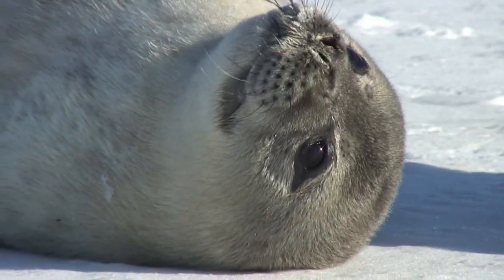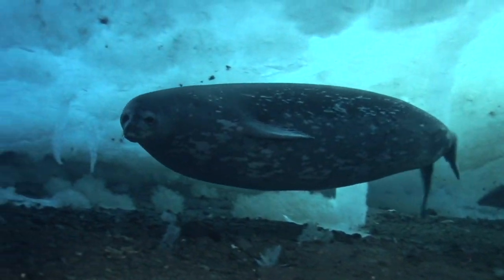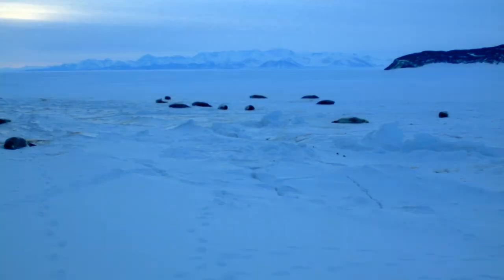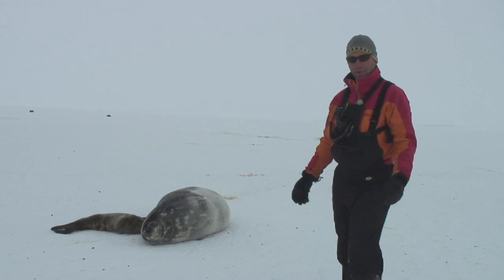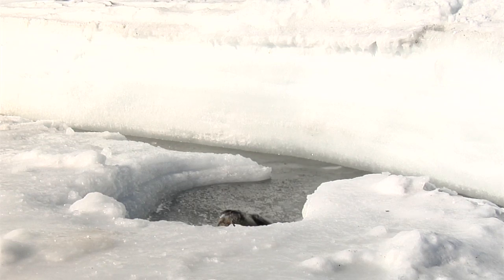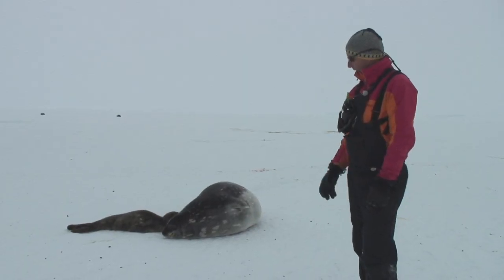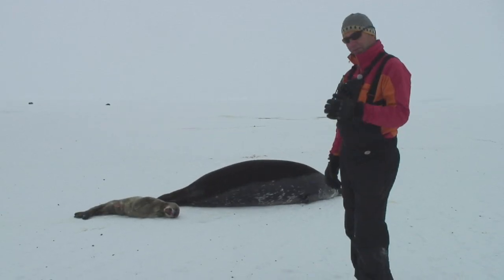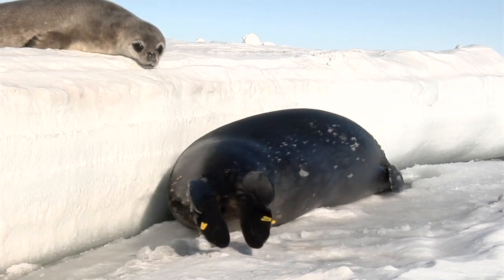Introduction to Weddell Seals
The southernmost mammal on Earth. Includes footage of Weddell seal mothers and pups, and underwater footage of seals swimming beneath the sea ice. Interview on location with ecologist Jay Rotella on the population study of Weddell seals in the Erebus Bay area of Antarctica's Ross Sea. This is one of the longest running studies of a long-lived mammal in existence. Video production by Mary Lynn Price.